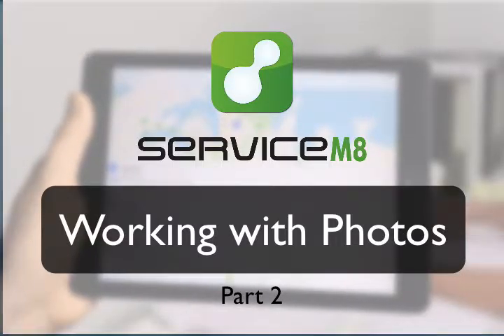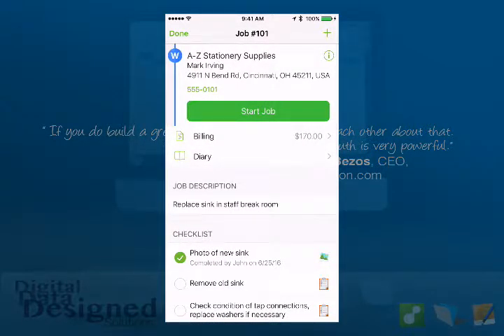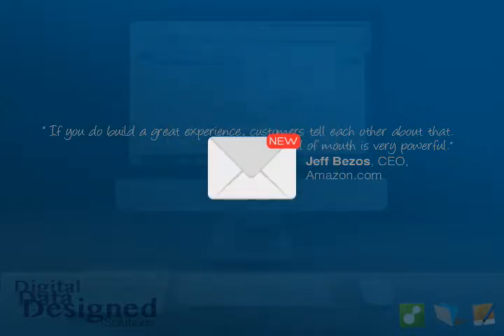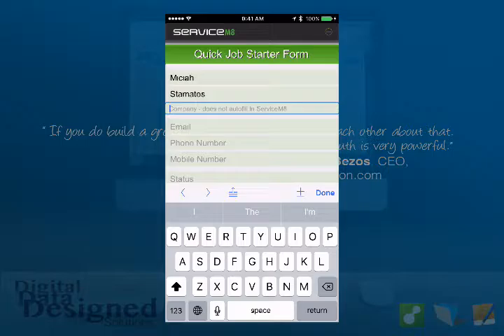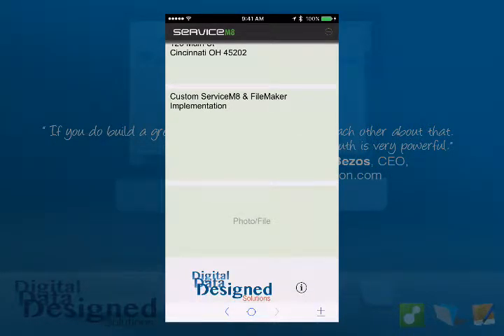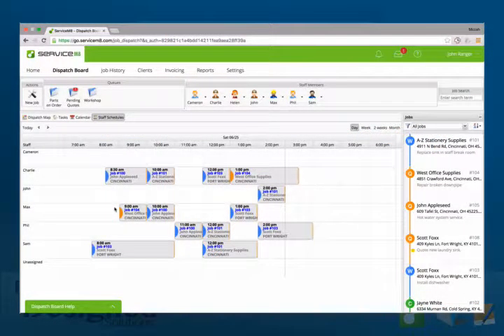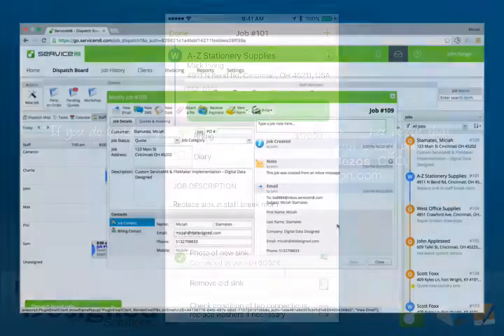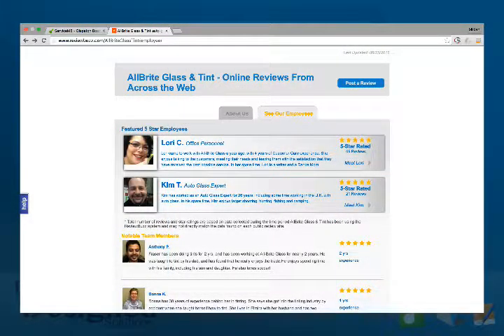June 25th Video Blog - ServiceM8 Photos - Part 2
In our second installment, we take a few more minutes to explore further the photo tools within ServiceM8. How to brand photos shared from ServiceM8 with important details, creating a new job from an emailed photo, and putting your customer to ease with photos of your team.

Visit our ServiceM8 page to find out more about ServiceM8, our services, and receive a $50 Job Credit when you create your ServiceM8 account from our page! Stop by our contact page to allow us to partner with you, and take you business to the next level!